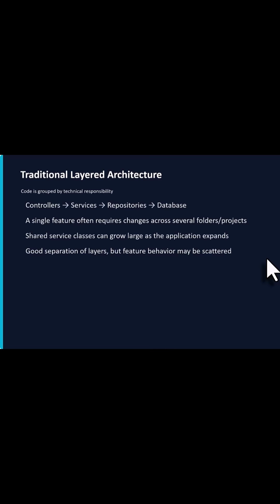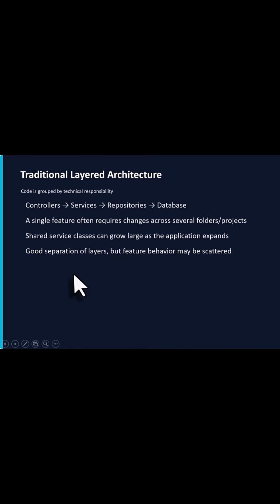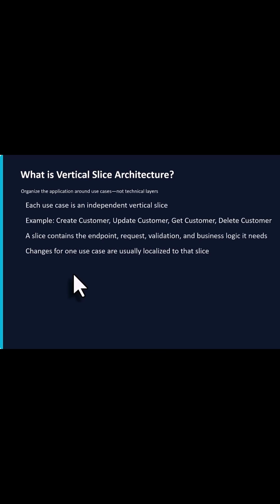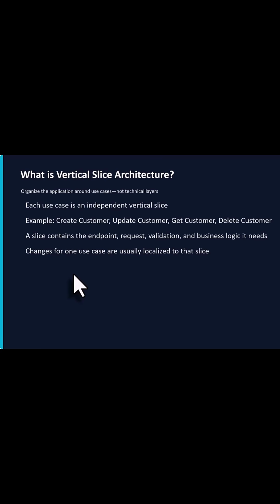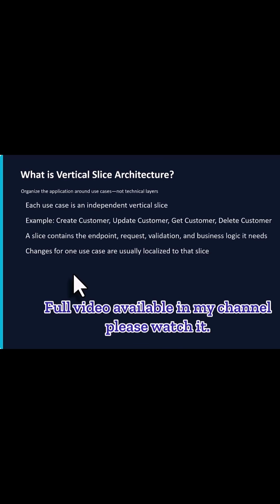Vertical Slice Architecture in ASP.NET Core Web API | CQRS & MediatR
In this video, we explore **Vertical Slice Architecture (VSA)** in **ASP.NET Core Web API** and understand how it helps us build clean, scalable, maintainable, and feature-focused .NET applications.

Unlike traditional layered architecture, where code is organized into Controllers, Services, and Repositories, Vertical Slice Architecture organizes the application around individual **features and use cases**.

📌 **Topics Covered:**

✅ What is Vertical Slice Architecture?
✅ Traditional Layered Architecture vs Vertical Slice Architecture
✅ How Vertical Slice Architecture works
✅ Feature-based project structure
✅ CQRS Pattern – Commands and Queries
✅ Using MediatR with Vertical Slice Architecture
✅ ASP.NET Core Web API request flow
✅ Vertical Slice Architecture code example
✅ Vertical Slice Architecture vs Clean Architecture
✅ Advantages and trade-offs of Vertical Slice Architecture
✅ Practical Inventory and Billing API example
✅ When to use Vertical Slice Architecture

This video is useful for **.NET developers, C# developers, backend developers, full-stack developers, and software architects** who want to learn modern application architecture and best practices for building ASP.NET Core Web APIs.

💻 .NET & ASP.NET Core
🌐 Angular & Full Stack Development
☁️ Cloud Technologies